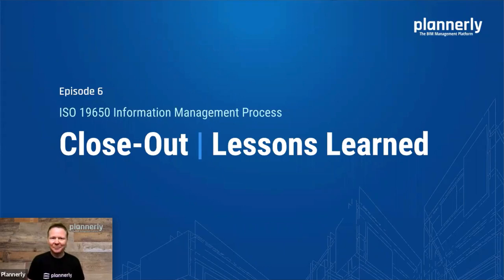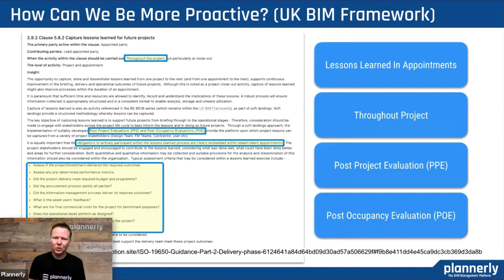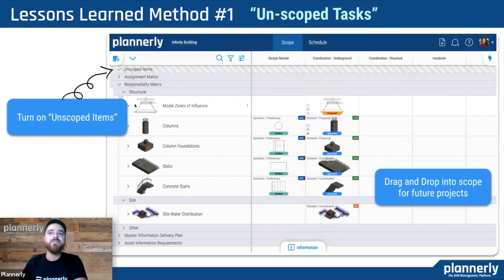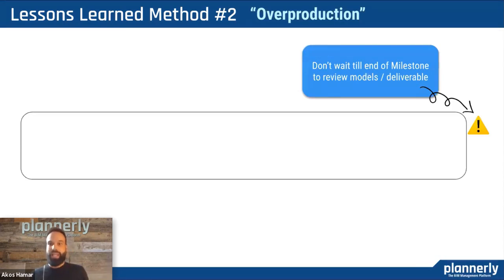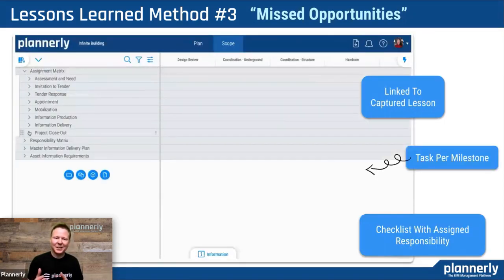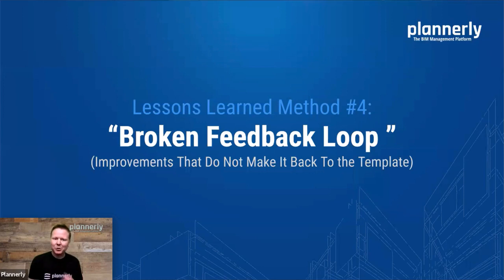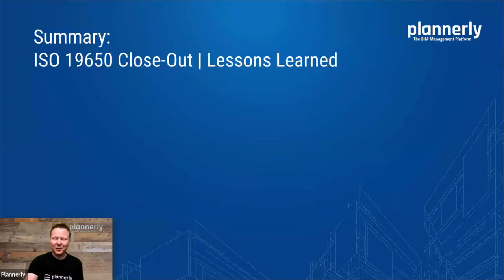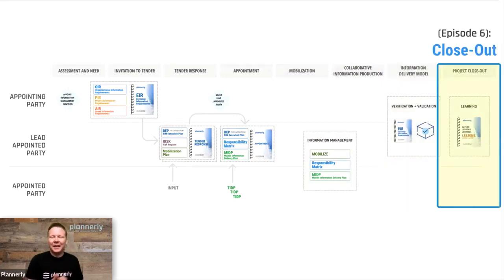Five Lessons We Learned With ISO 19650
Learning from mistakes can be tough - here we share 5 methods to make it easier. FULL RECORDED ISO 19650 WEBINARS

00.00 ISO 19650 Project Close-out and Learning Lessons
00:41 How do you start to gather lessons learned?
01:50 UK BIM Framework advice
02:26 Five Proactive Methods
02:39 1. Managing Unscoped Tasks
04:09 2. Managing Overproduction
06:11 3. Capturing Lessons Learned
08:26 4. Connecting The Feedback Loop With Information Containers
10:12 5. Identifying Repetitive Mistakes + Getting To Root Cause
11:45 Summary of the five lessons
12:41 ISO 19650 Guides + Resources For Free Download

Translated titles:
Cinco lecciones que aprendimos con ISO 19650

Fünf Lektionen, mit denen wir gelernt haben ISO 19650

Cinq leçons que nous avons apprises avec ISO 19650

Cinco lições que aprendemos ISO 19650

पाँच पाठ जो हमने सीखे ISO 19650

خمسة دروس تعلمناها ISO 19650

我们学到的五个教训 ISO 19650

Vijf lessen die we hebben geleerd ISO 19650

Lima Pelajaran yang Kami Pelajari ISO 19650

私たちが学んだ5つの教訓ISO 19650